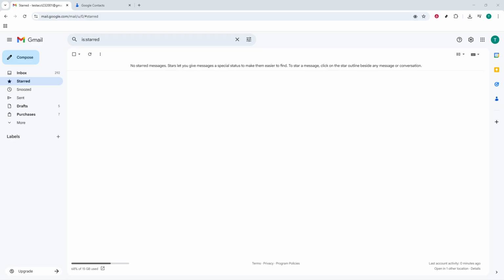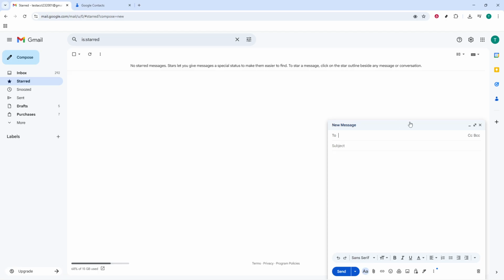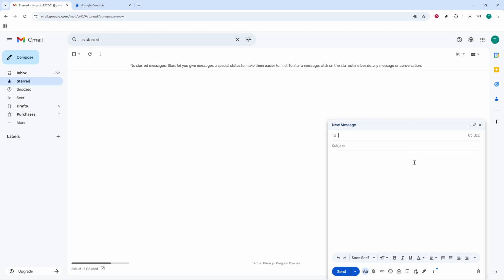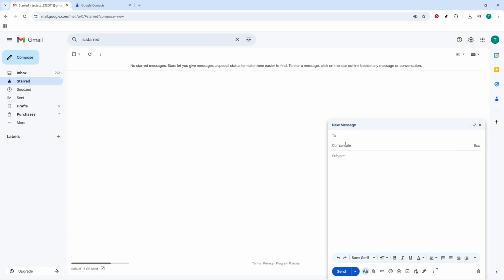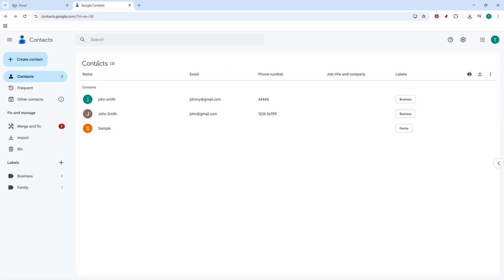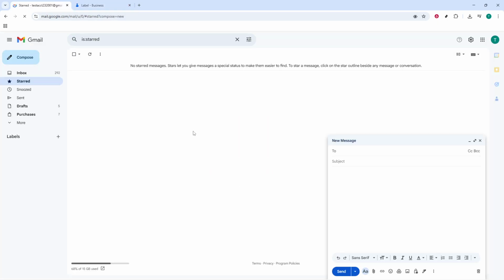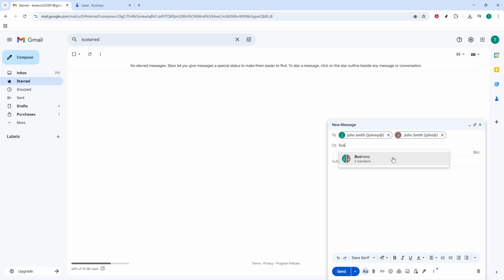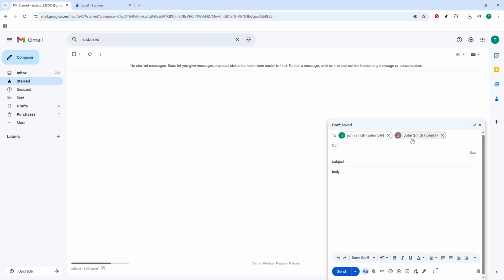How To Send An Email To A Contact Group (Quick Guide)